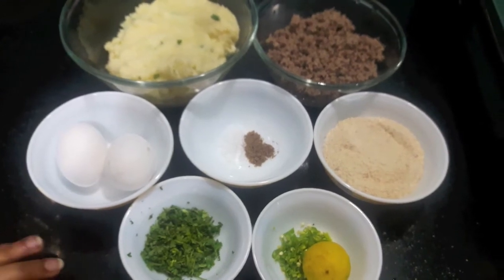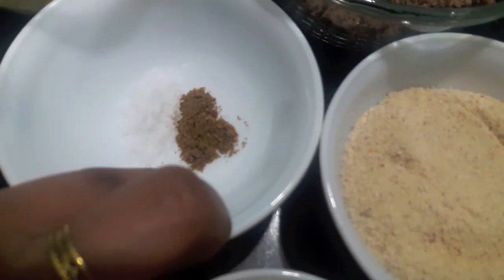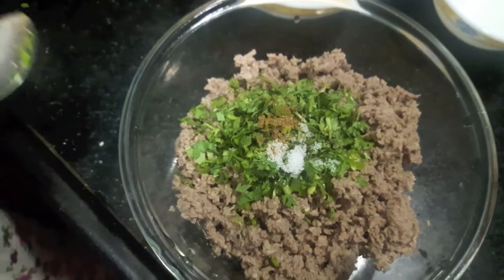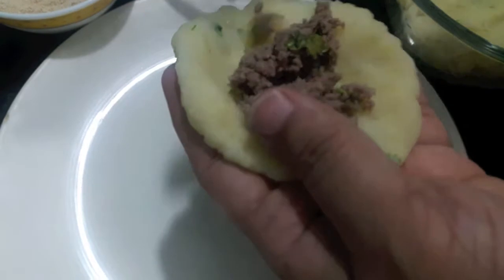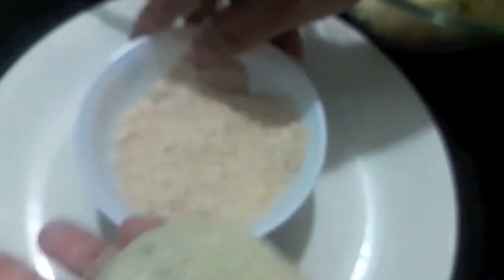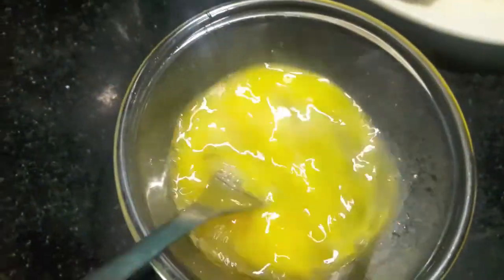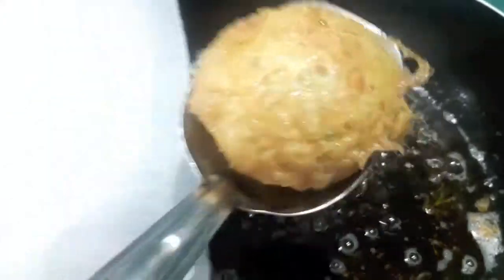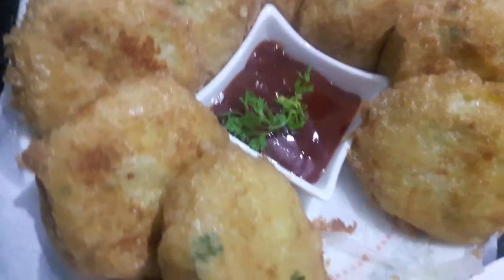**MUTTON MINCE PATTICE | MUTTON KHEEMA PATTICE**